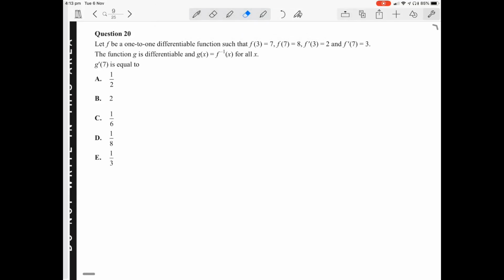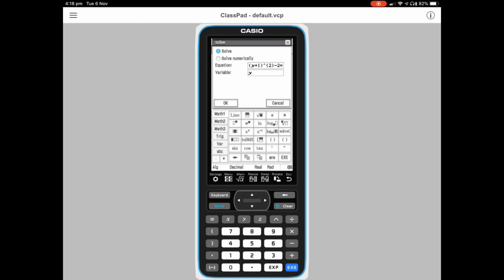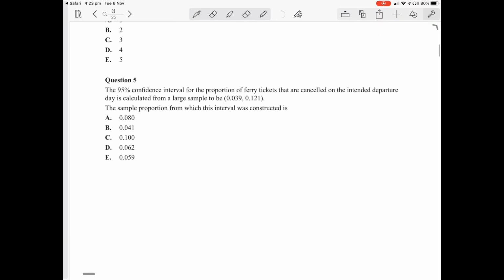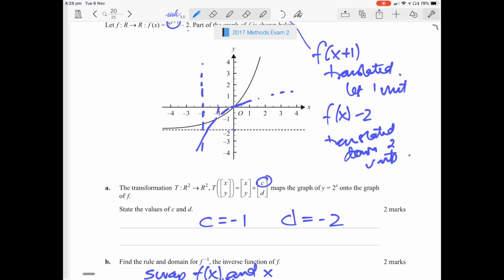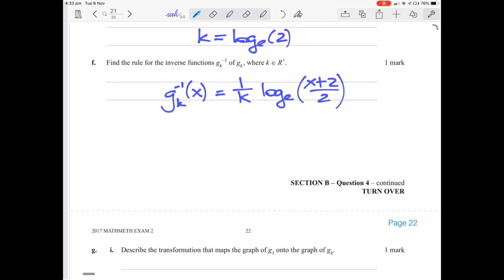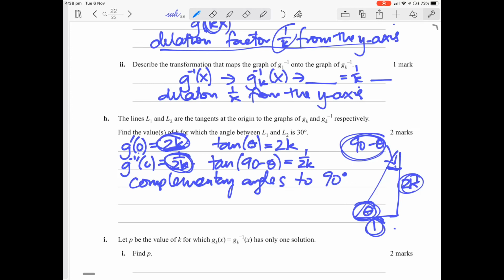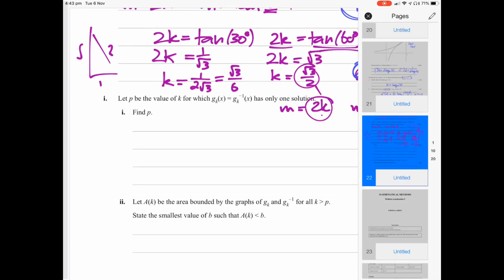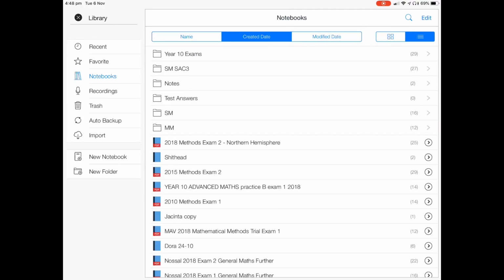Gradients of functions versus their inverse functions - Maths Methods